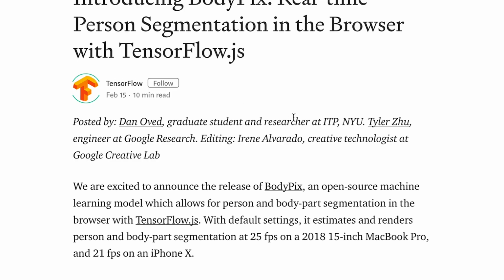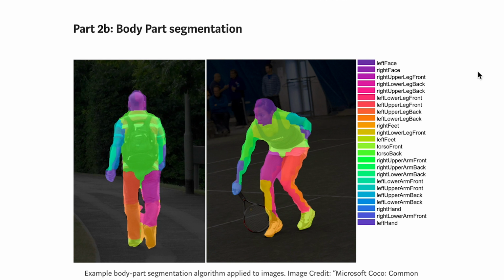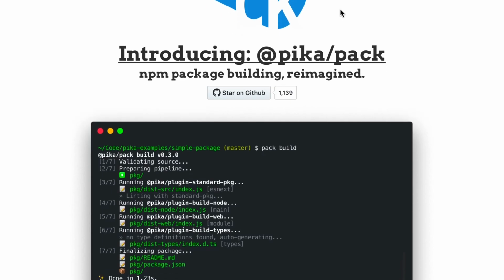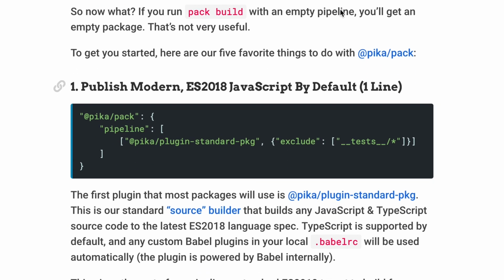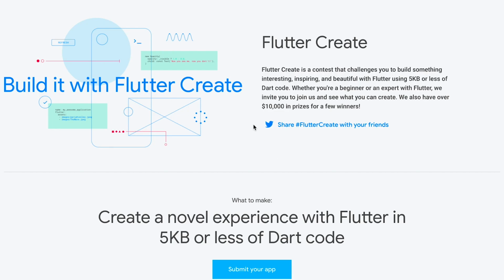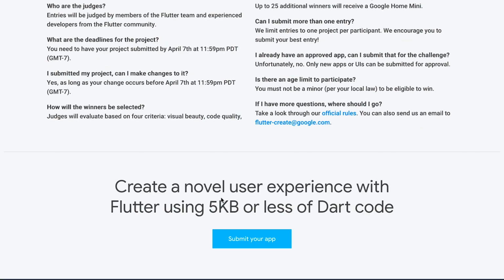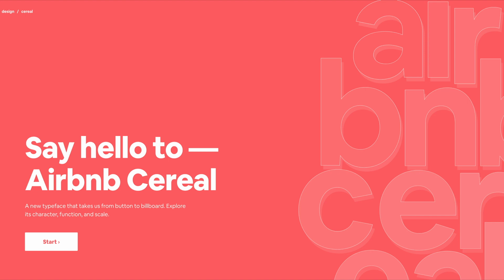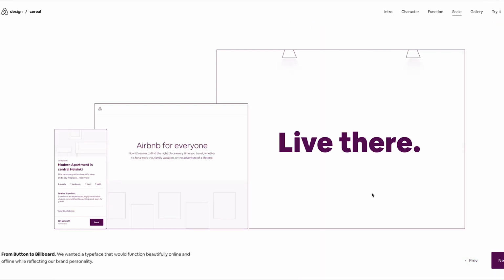🗞️Introducing BodyPix by TensorFlow.js, RxMarbles, PikaPkg, Flutter Contest, + 2 More - AJ's WiW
February 15, 2019 AJ's Week In Web Topics
“Introducing BodyPix: Real-time Person Segmentation in the Browser with TensorFlow.js” by TensorFlow @TensorFlow